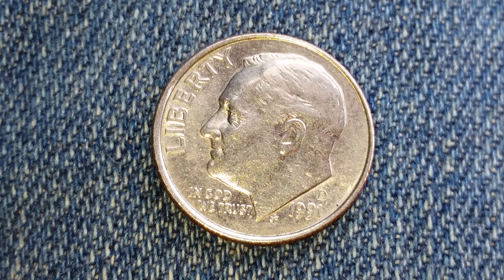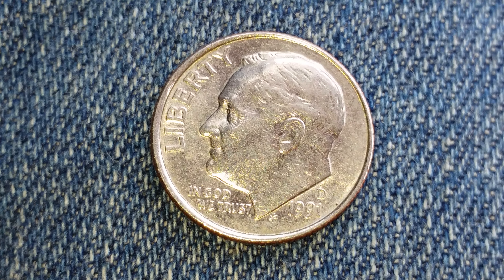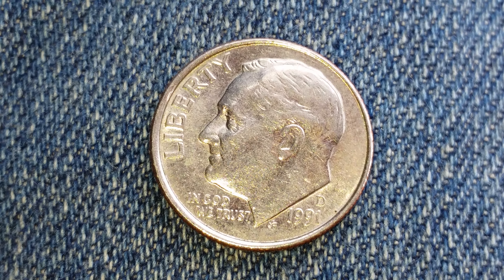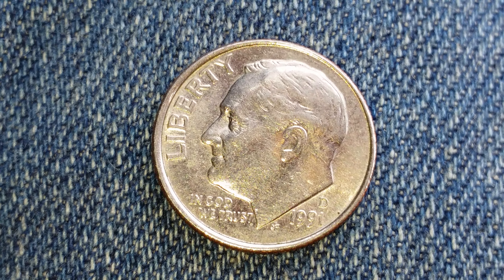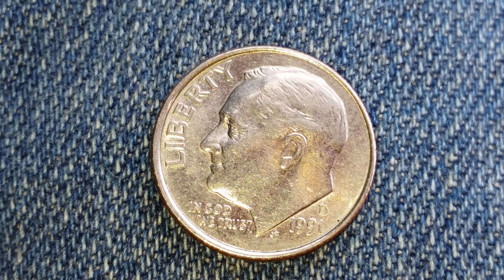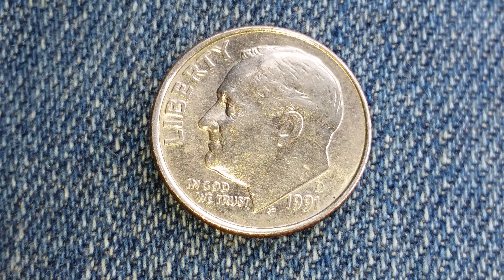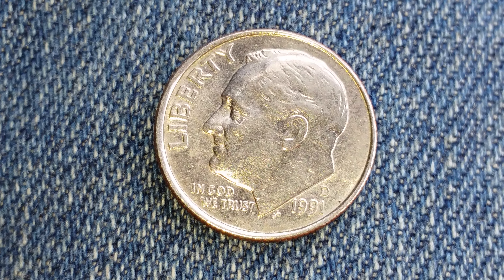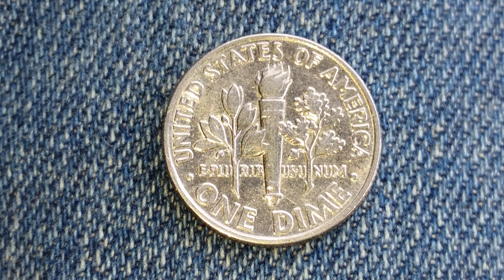1991 D ROOSEVELT DIME: 601,241,000 PRODUCED, 0% SILVER